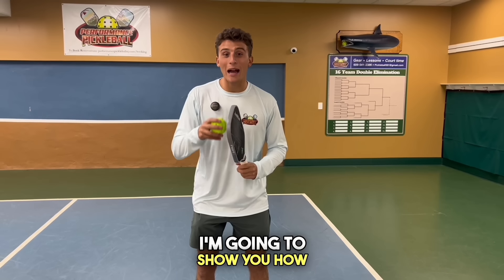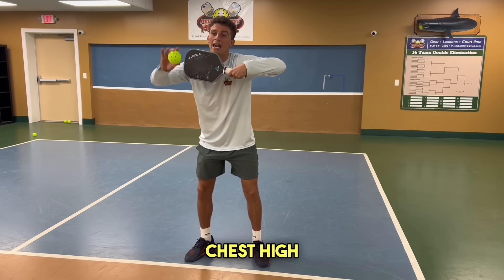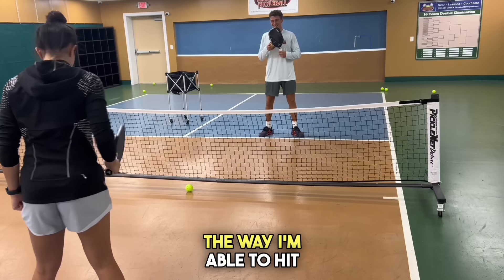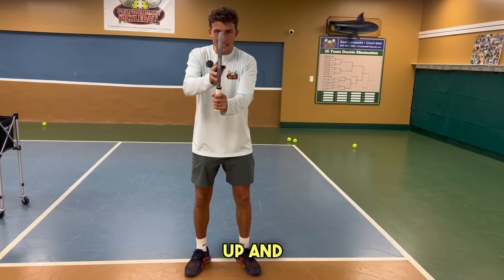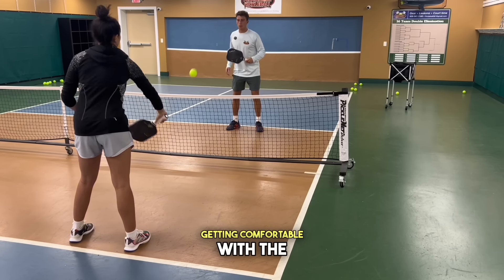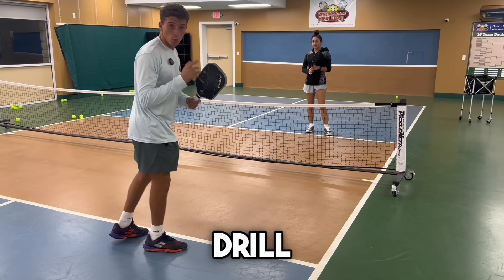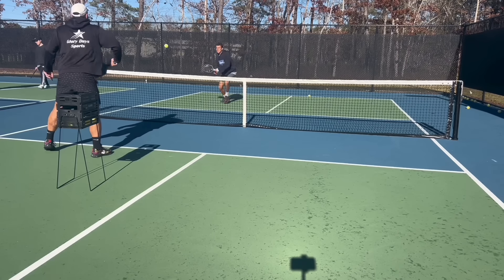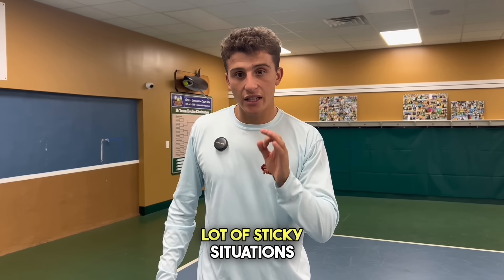How I got SUPER FAST HANDS in Pickleball (5.5 DUPR)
This is how I got fast hands in Pickleball!

This skill is CRUCIAL to playing at a high level. Without quick hands, you will be targeted in matches and vulnerable to attacks.

Do these drills as OFTEN as possible. You want your hand speed to be as comfortable as you are with dinks and drops. VERY IMPORTANT SKILL!

Timestamps:
0:00 Intro
0:27 Proper Form - Footwork
0:42 Paddle Position
0:51 Arm Positioning
2:31 Wrist Positioning to hit HARD
4:30 Reaction Time Drill
5:04 Ball under the Arm Pit Drill
5:30 Tracking the Ball Drill
6:41 Transition Zone Attacking Drill
7:36 At home Drill for Proper Form

💪 Use the same gear as me! 💪
My Paddle
Lead Tape (for paddle)
My Shoes
My Shoes (for women)
Dura Fast 40 Balls